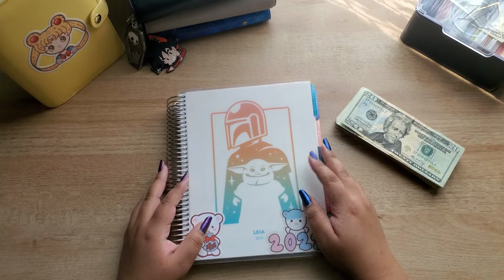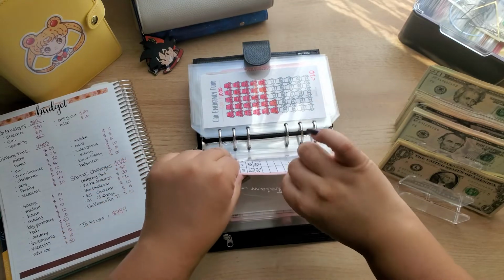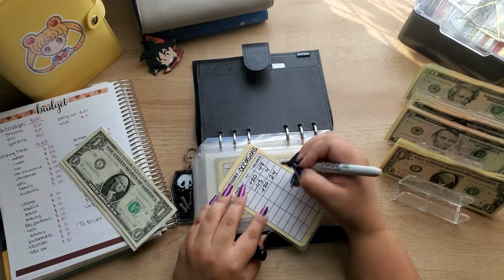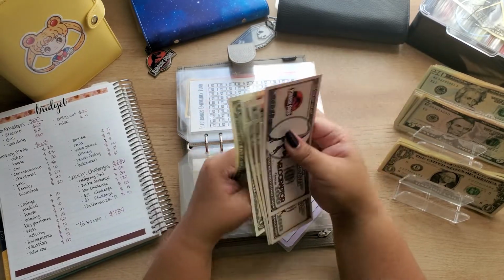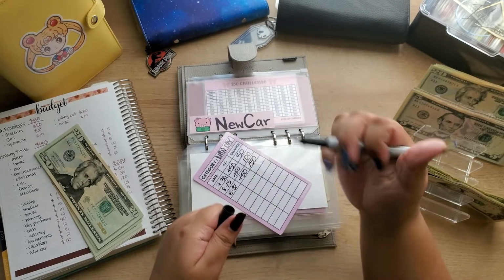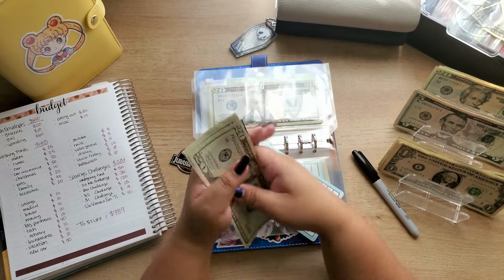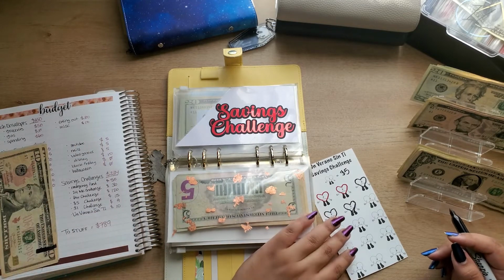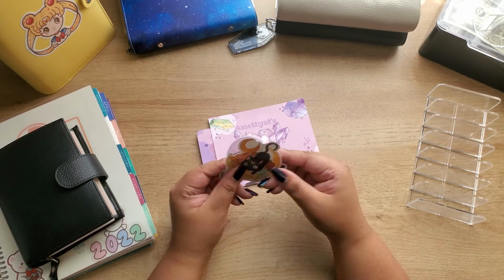SEPTEMBER CASH ENVELOPE STUFFING #2 | $789 | BUDGET WITH LEIA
Jan 2020 Starting Debt: $27,956.68
Jan 2022 Starting Debt: $15,679.43

Current Debt: $9,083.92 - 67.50% Paid Off

Shops where I got all my Cash Budgeting Items:
Bling Pens: IG: BlacknBlue10_4

You'll receive 2,000 points when you scan your first receipt!!!